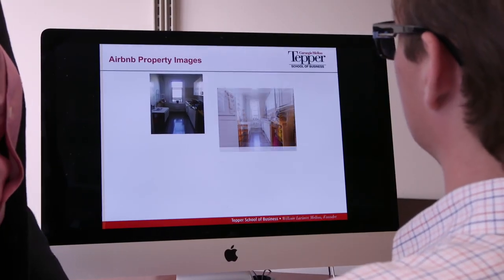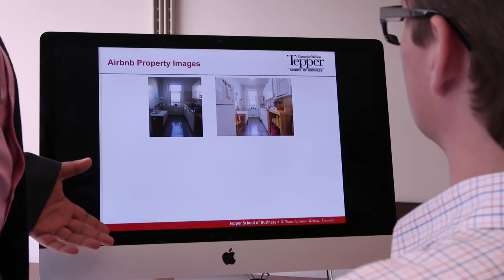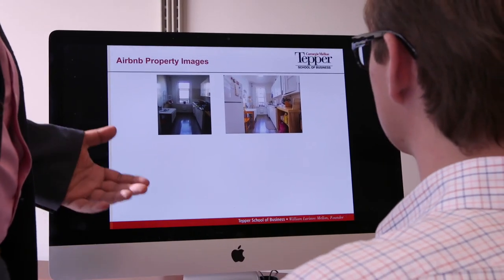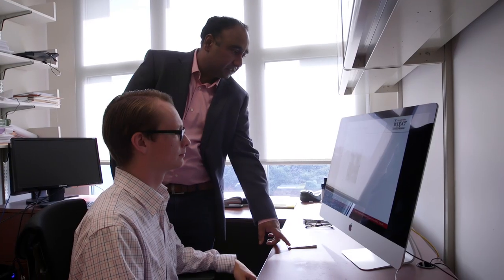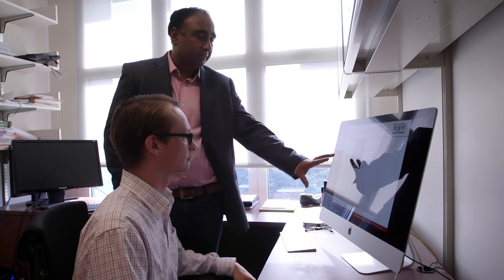Digital Marketing and Social Media Strategy MBA Course with Param Vir Singh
This is an elective course offered to Tepper School MBA students. The instructor is Param Vir Singh, Carnegie Bosch Associate Professor of Business Technologies. This hands-on course explores issues related to digital and social media marketing, using real-world data.

Video Transcript:

The way I've designed the course is very much hands-on experience plus some cases and lecture. When I say it's hands-on, I bring a lot of industry data which people work with. Some of the tasks they will do in the class are exactly what they are expected to do in their job.

One, how do you create a social media campaign? Can you create a sticky content? What makes the content sticky, and what makes your idea contagious that people will spread it. Eventually, we'll go into some sort of analytics in this.

We look at website analytics. How do you optimize your website in a way that once a customer comes in, he doesn't leave without making a purchase? We eventually look into visual listening. There's a lot of information that is shared online photos. There are about two billion images that are shared every day. So, we try to figure out what kind of information we can learn from images.

So, after this class, people could actually have a pretty good understanding of how to design a social media marketing campaign. See, if you're trying to go into the space of marketing, most of the marketing right now is digital marketing and social media marketing. This is definitely a required course for you. If you are getting into consulting, whichever area you may go into. You may go into finance, you go into accounting or anything, your employer probably expects that you know something about social media.